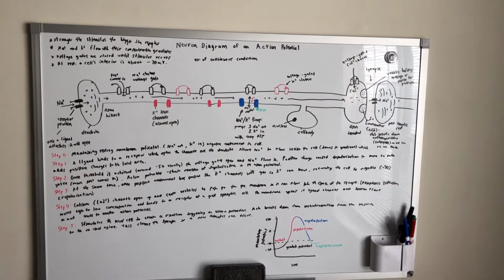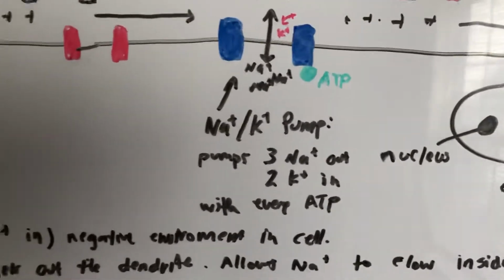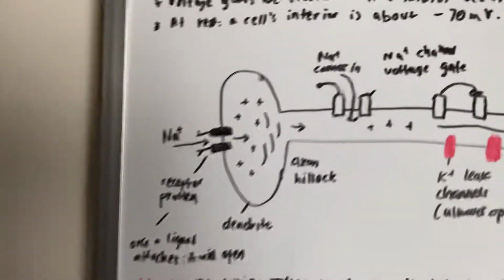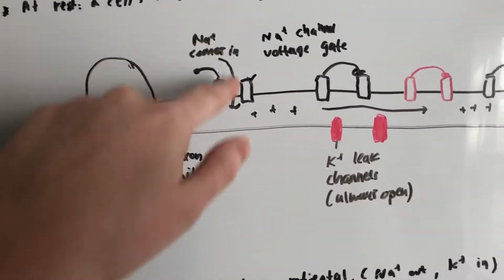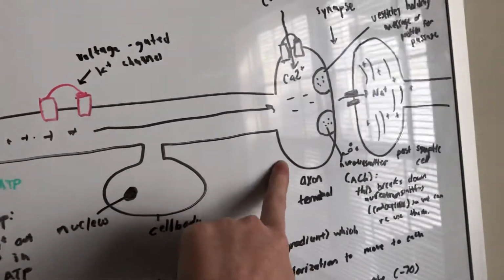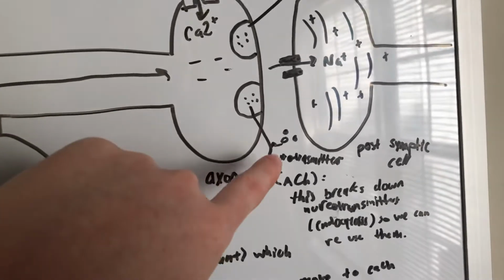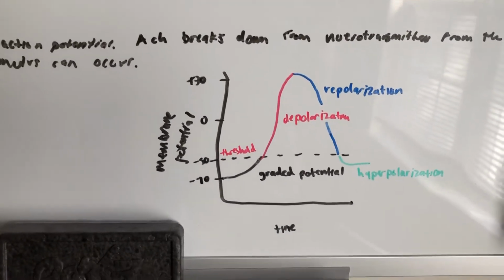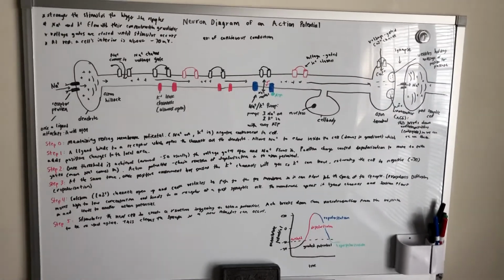Neuron Diagram of an Action Potential